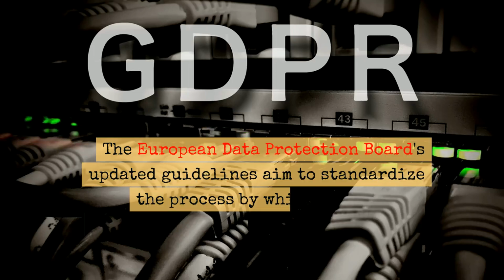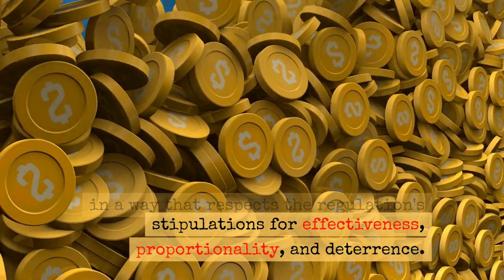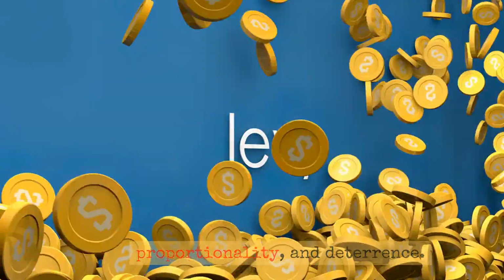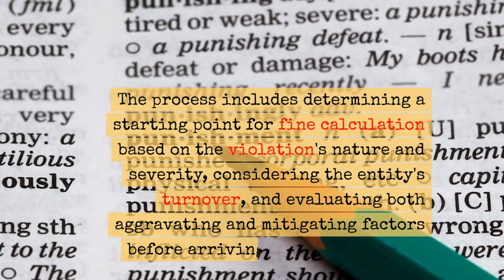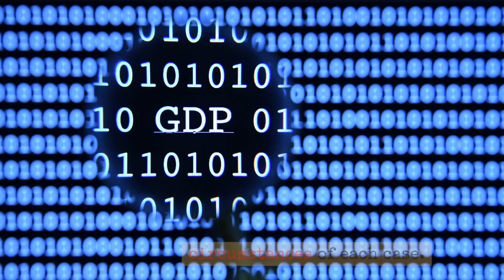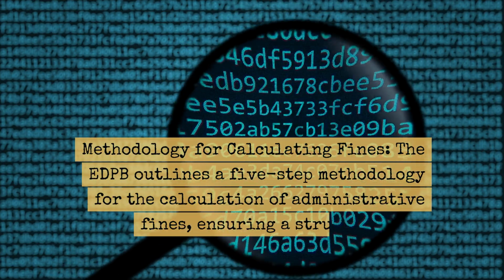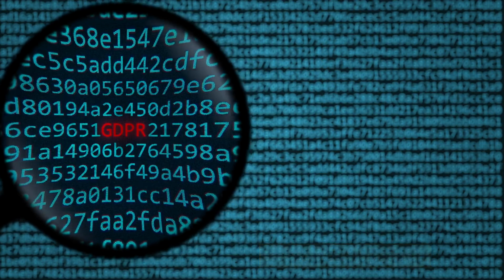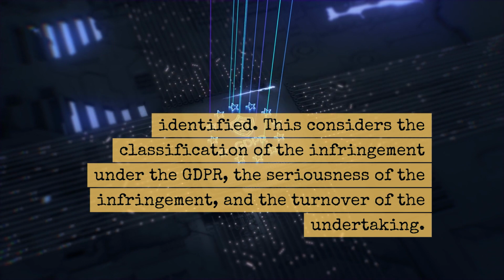EDPB Guidelines 04/2022 on the calculation of administrative fines under the GDPR | Unofficial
Guidelines on the Calculation of Administrative Fines under the GDPR. Designed for Data Protection Officers (DPOs) and compliance professionals, our comprehensive guide highlights the methodology for calculating fines, the legal framework, and practical steps to ensure GDPR compliance within your organization. Understand the importance of a harmonized approach to fines across supervisory authorities and learn how to mitigate the risk of non-compliance effectively.

Timestamps:
0:00 - Introduction to GDPR and EDPB Guidelines
0:30 - Legal Framework and Objective of the Guidelines
1:00 - Five-Step Methodology for Calculating Fines
1:30 - Handling Concurrent Infringements
2:00 - Factors Influencing the Starting Point for Calculation
2:30 - Role of the Data Protection Officer
3:00 - Implementing the Guidelines in Your Organization
3:30 - Conclusion and Steps Forward